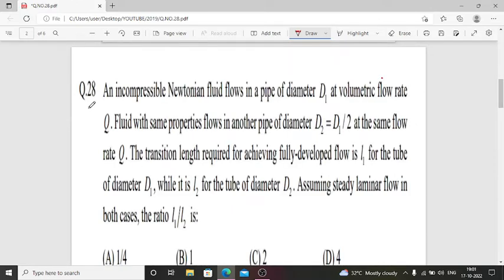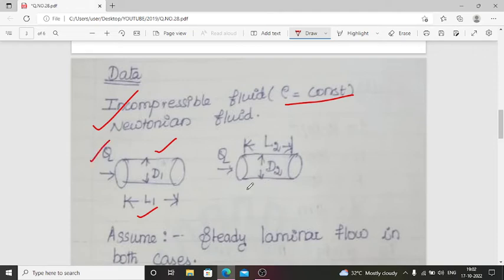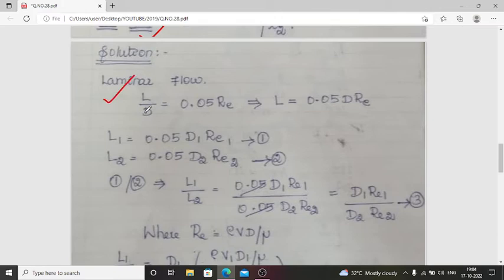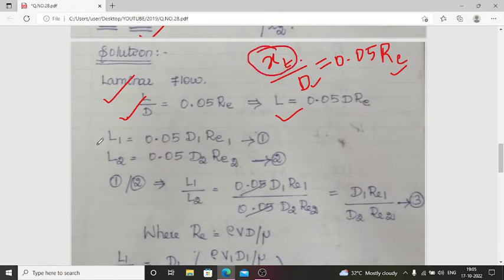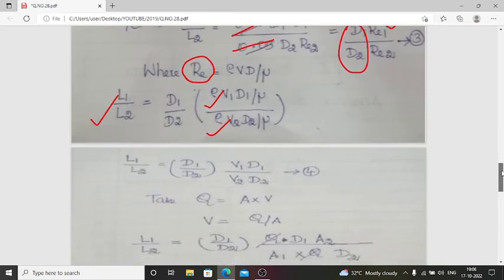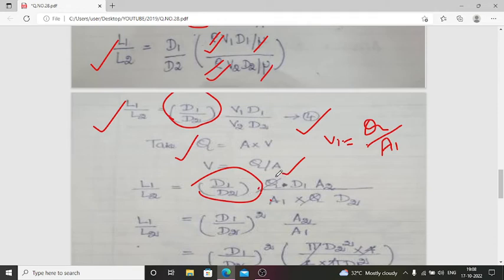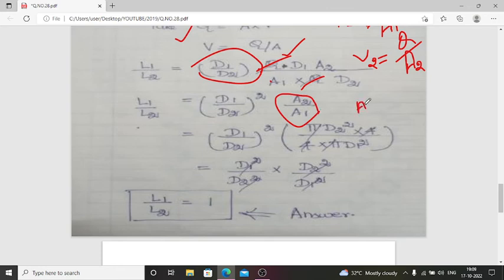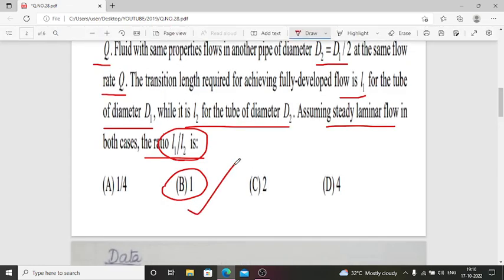CHEMICAL ENGINEERING GATE: 2019 FLUID MECHANICS (PART:01)